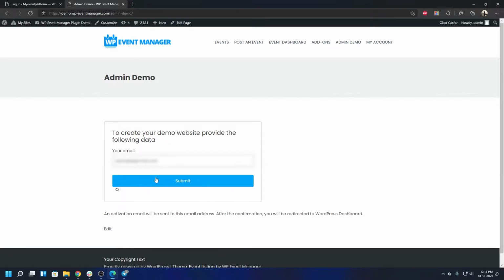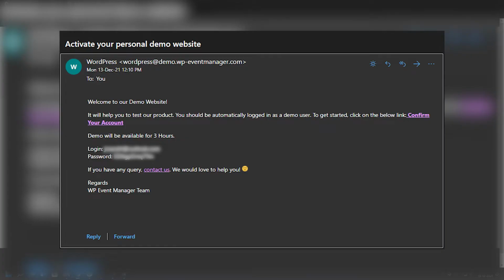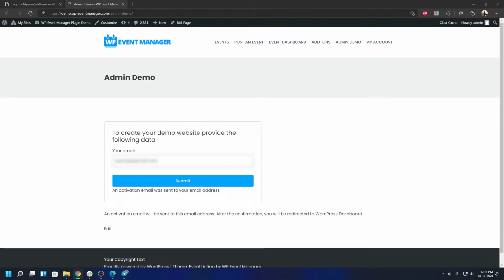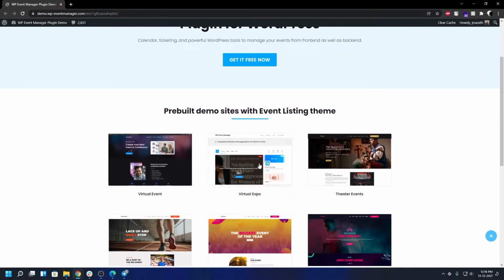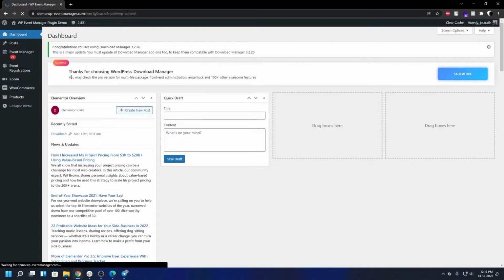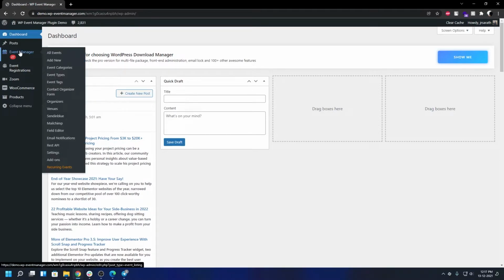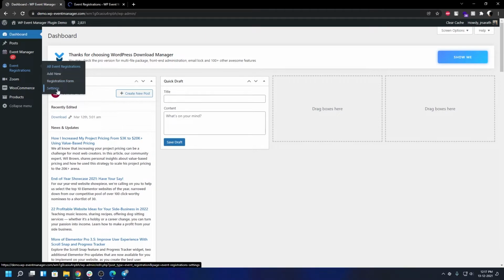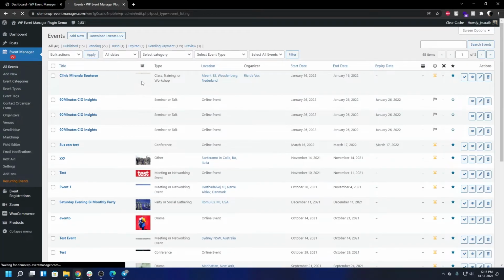How To Create Admin Demo in WP Event Manager Plugin Demo | WordPress Admin Demo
This video provides a detailed guide on how you can work in the admin side of WP Event Manager’s demo environment.

You will find out how you can activate your admin account and how to access things that are required to work with WP event Manager. Explore the backend thoroughly and find out about its functions, how they work, how they configure and modify settings.